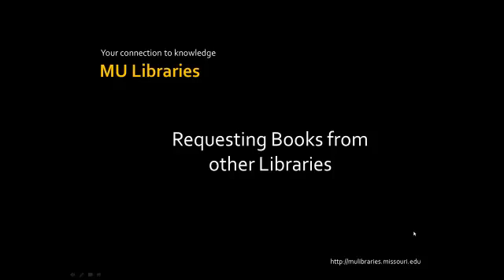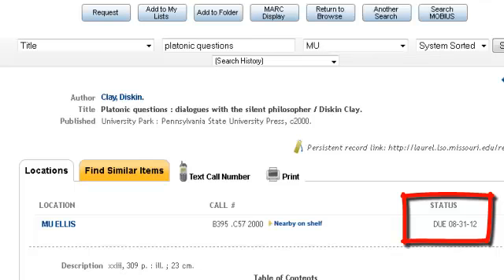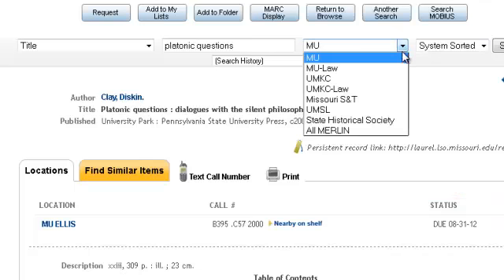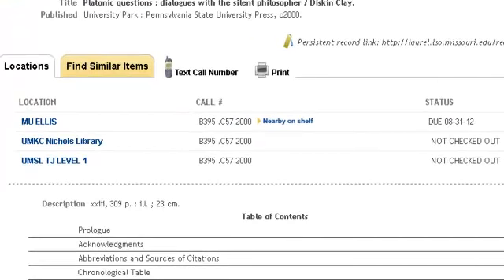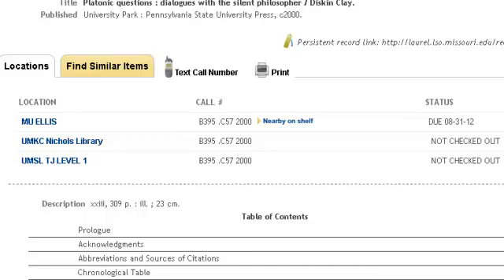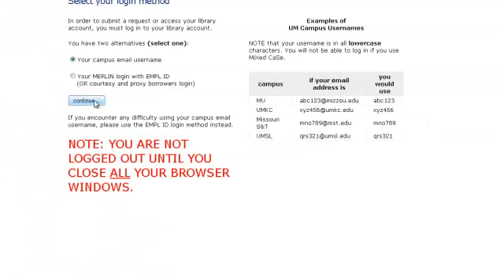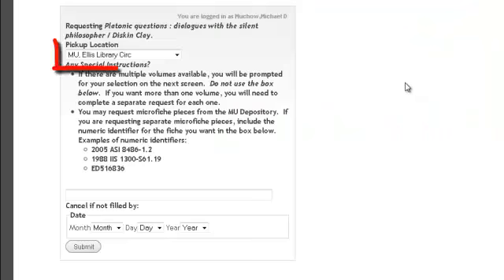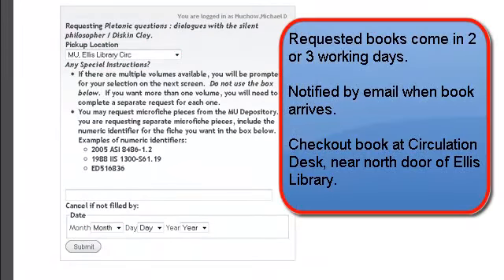Request Books from UM Libraries